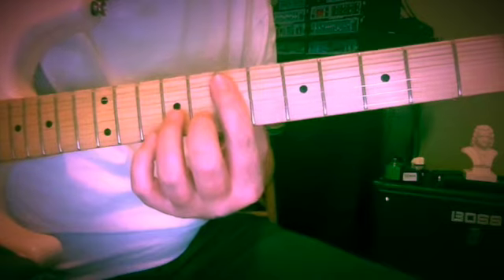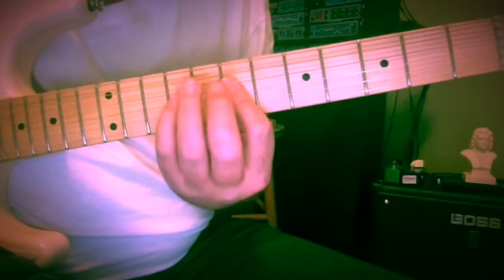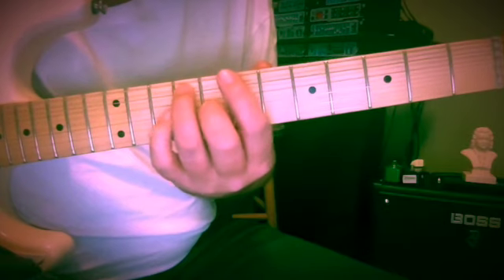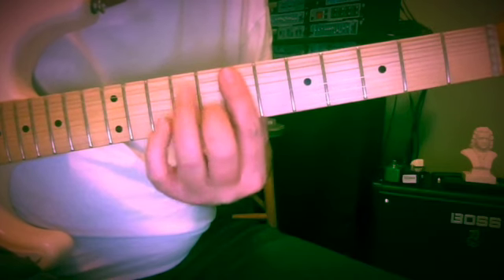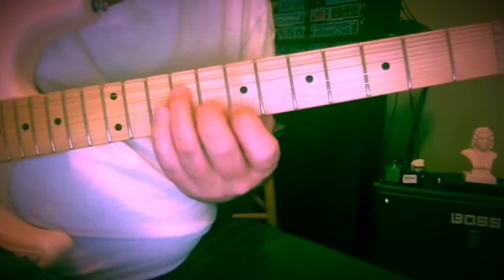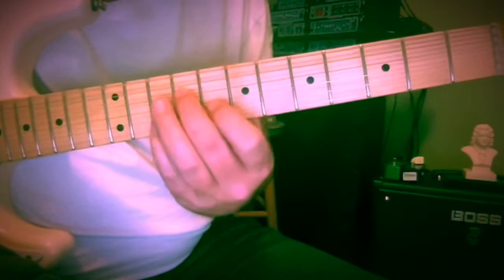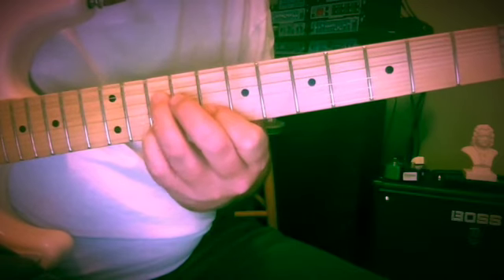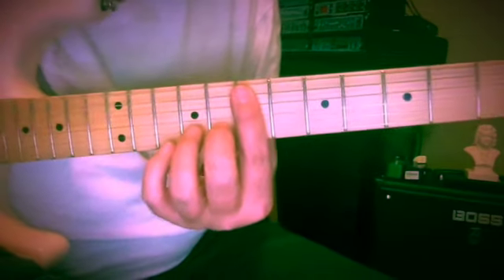G.C. Lesson - Melodic Motion Etude # 25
A tidy little line I wrote that covers i, iv, V
( not in that order ) in a contained fingerboard region.

I play it through a few times ( with some embellishments you need not worry about ),
then the Bassline alone, then show the fingerings,
( proper fingering choices are essential in this style
or you’ll run out of fingers and or cut all the note lengths too much )
then back through it a few more times.